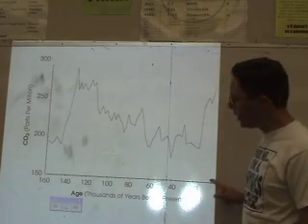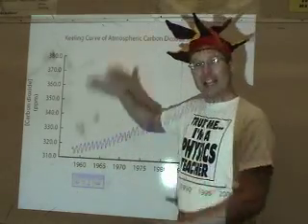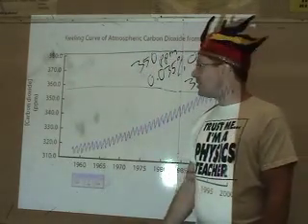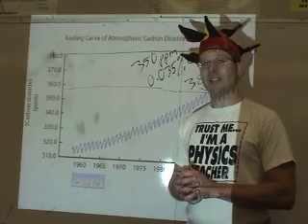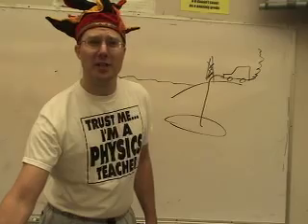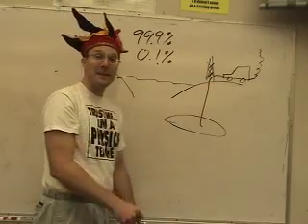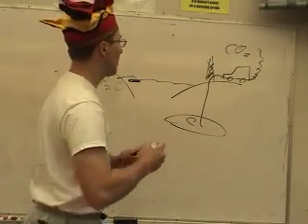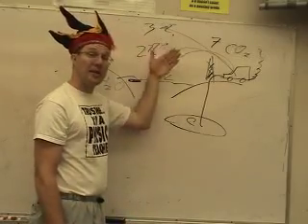How It All Ends: Mechanics of GCC (pt 3 of 3)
Part of the "Expansion Pack" of videos accompanying the video "How It All Ends." See "How It All Ends: Index" for a roadmap to guide you through the expansion pack.

CORRECTION At 2:04, the 0.4% should be 0.04%. Sorry for the typo (whiteboardo?)